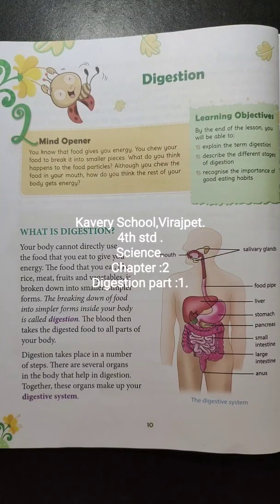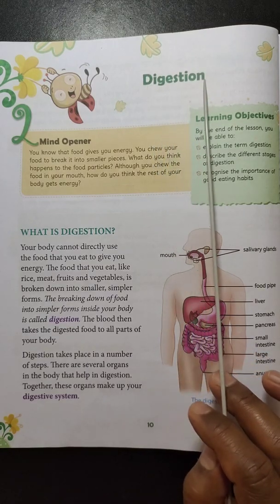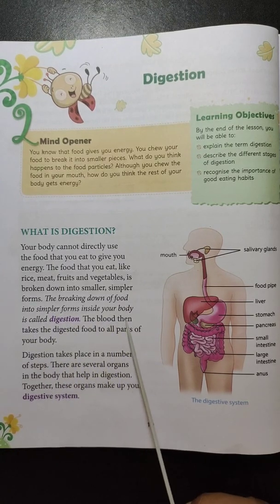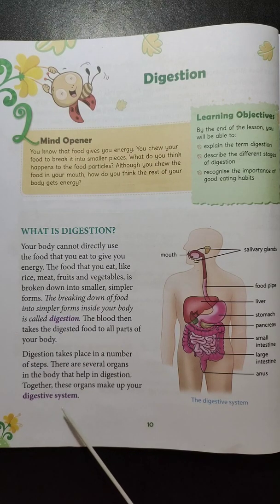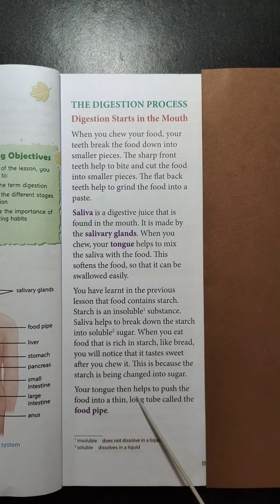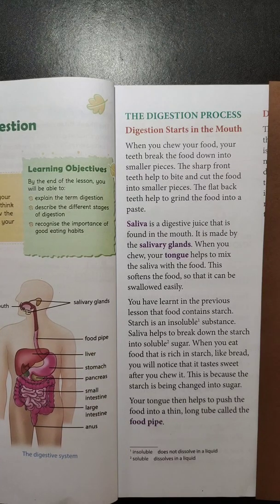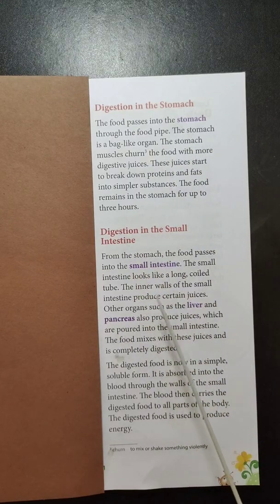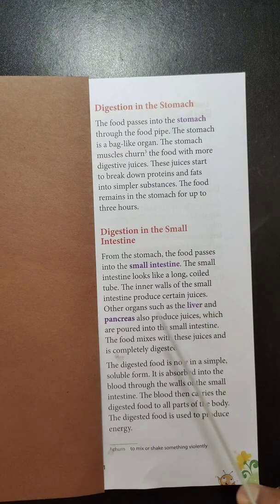4th std . Science. Chapter:2 Digestion part :1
Digestion,Digestive system : Mouth,Stomach and small intestine.